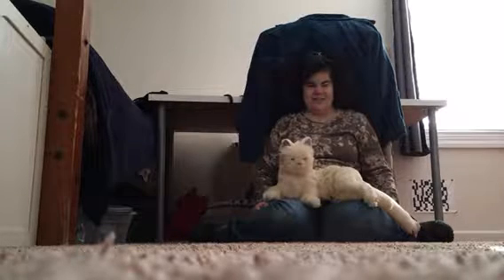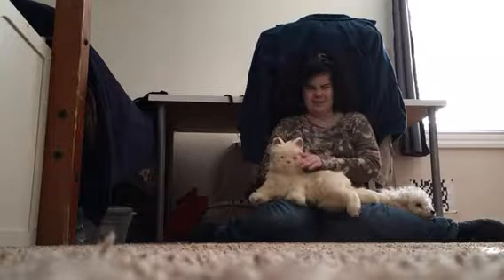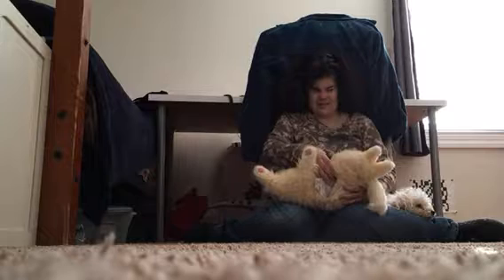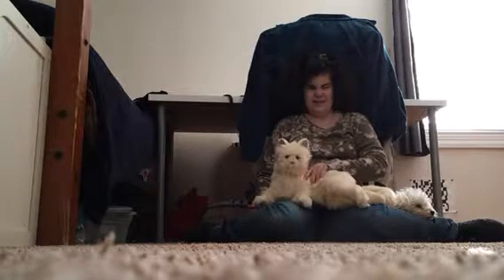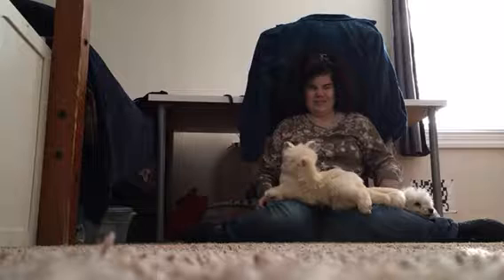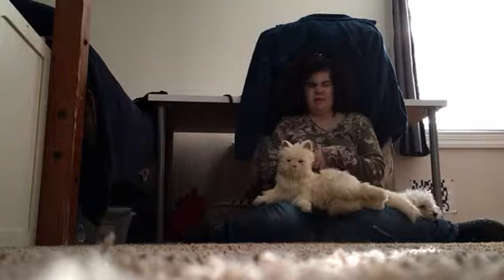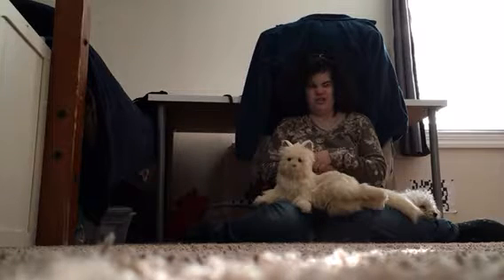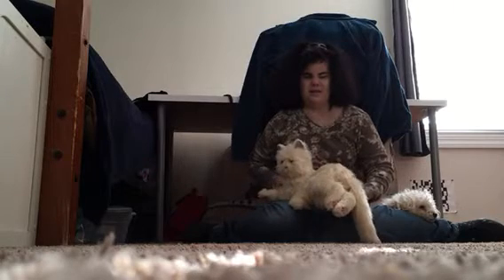Leche the Joy For All Companion cat by Hazbro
This video shows off the features of the joy for all companion cat. This Robo kitty was intended to be company for the elderly and disabled who are unable to care for a pet of their own. There are only two cons that I can see for this robot. One, when it is brand new, it’s shins everywhere. Two, it’s tail is flat. I have no idea why that bugs me but it does. Otherwise, it is surprisingly relaxing to pet this robotic cat.